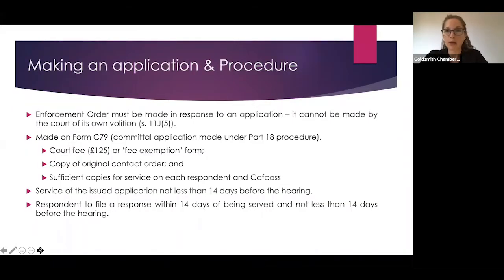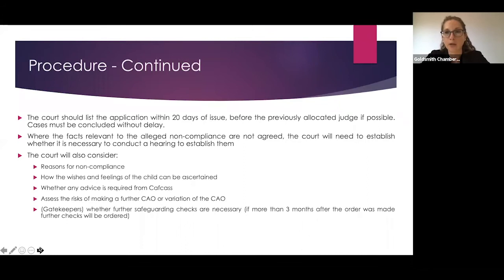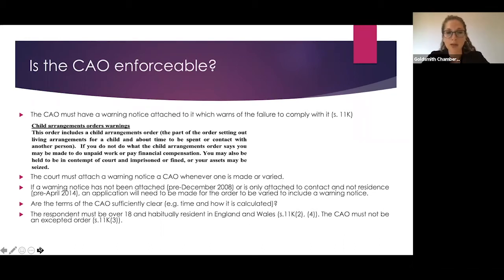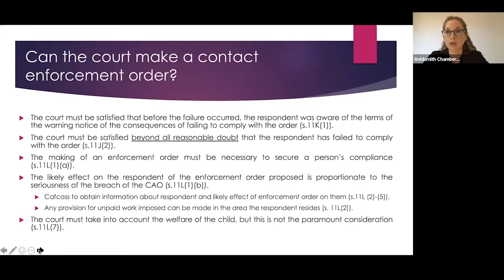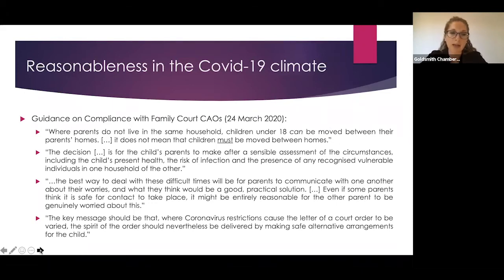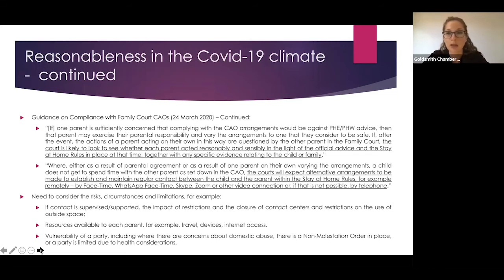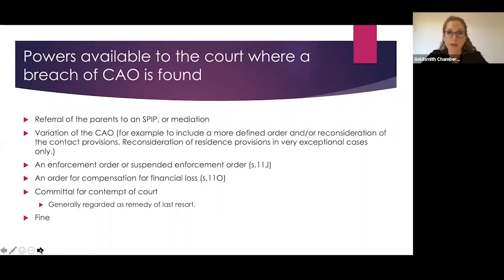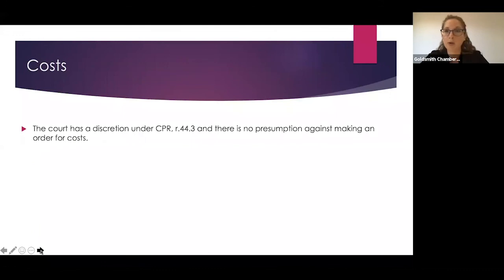Enforcement of Child Arrangement Orders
Shárin Diegan presents an introduction on the enforcement of Child Arrangement Orders. In this webinar she discusses the remedies available to the court, the process and the steps to obtaining an order for enforcement. Shárin also discusses the issue of reasonable excuse, including considerations of reasonableness in light of Covid-19.